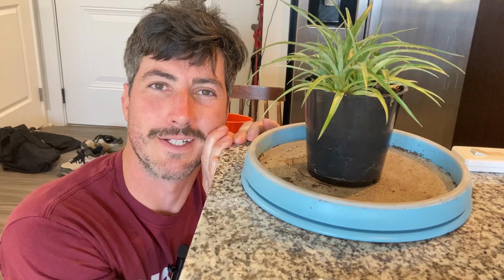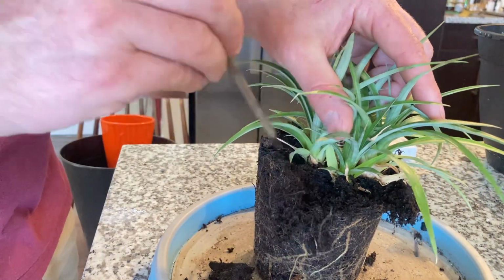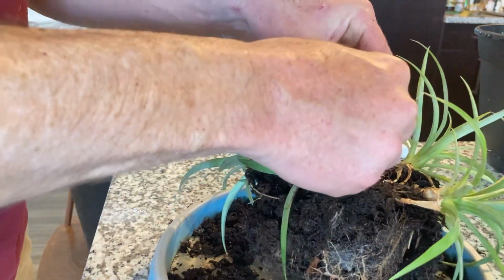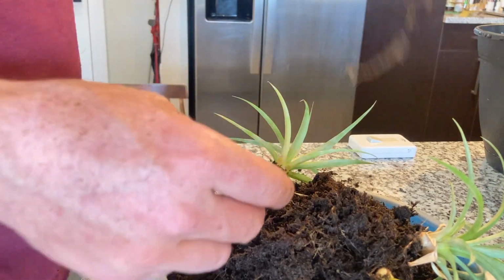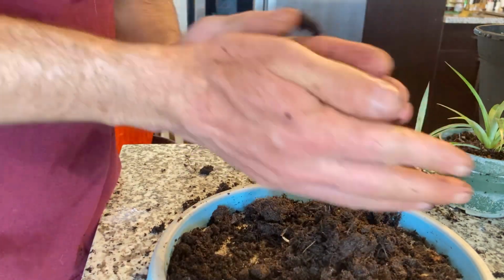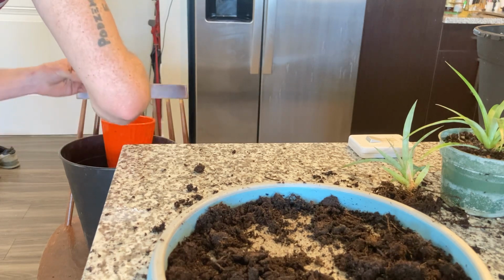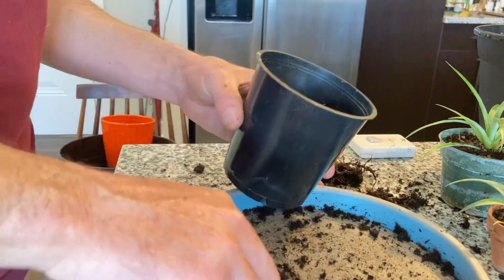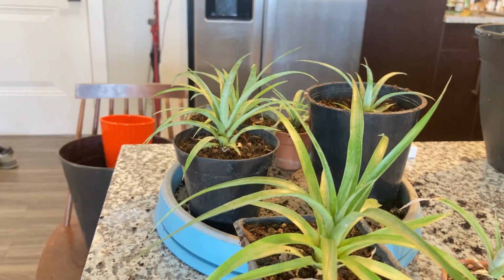Ep. 45 of Taco Bonsai Pineapple Pups get Pots!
Hey folks, Taco again !  Today I get some of my pineapple pups ready for new homes.  They grow from the base of the plant that has already fruited and died.  It takes about 5 years to get a pineapple from a plant.

Sincerely,

Taco